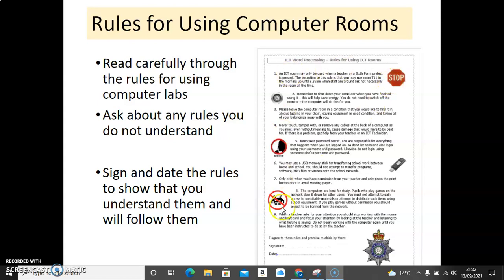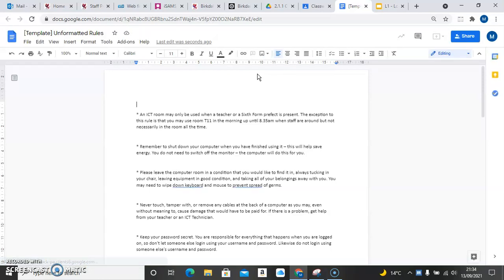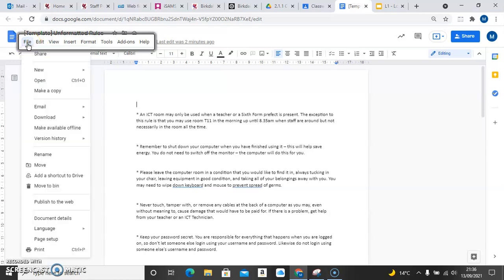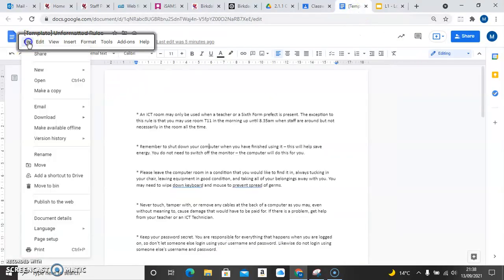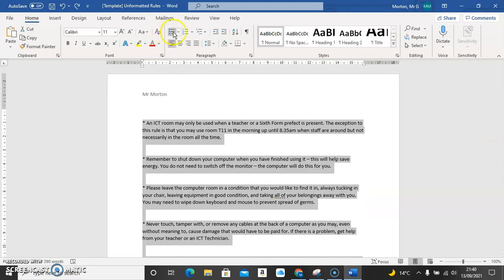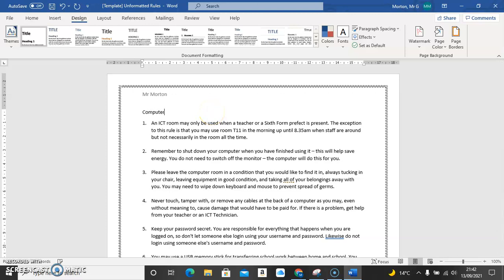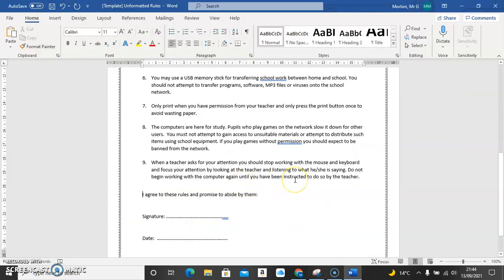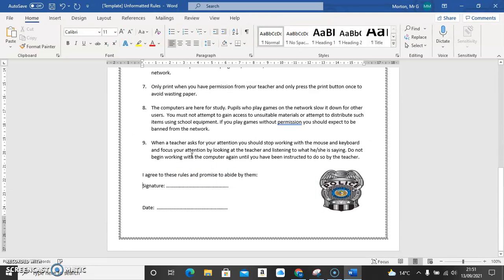DeskTop Publish a Poster using MS Word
A tutorial to show how some raw text can be formatted to make a one-page poster with numbered bullets and text-wrapped images